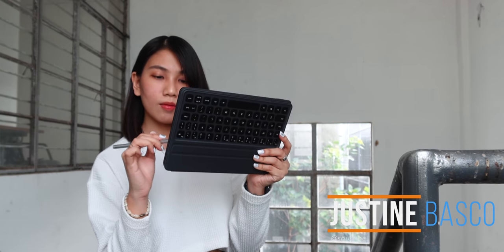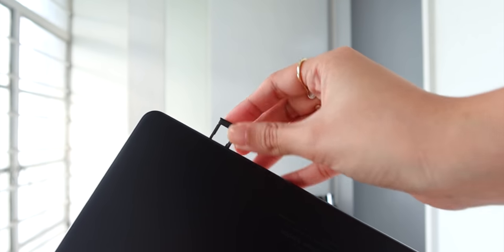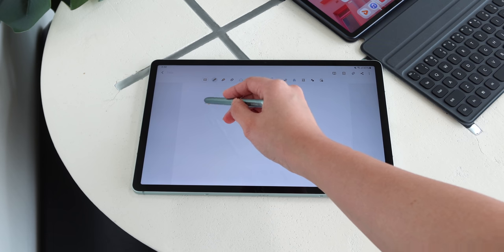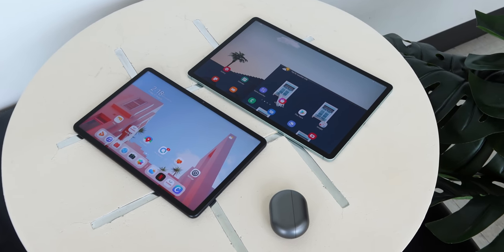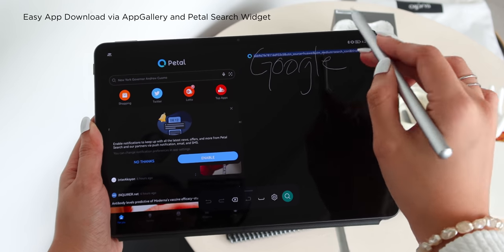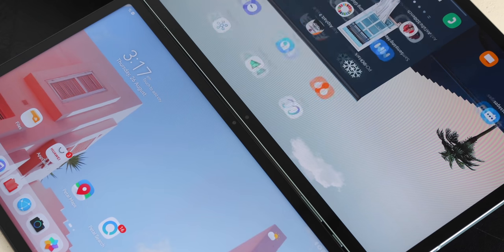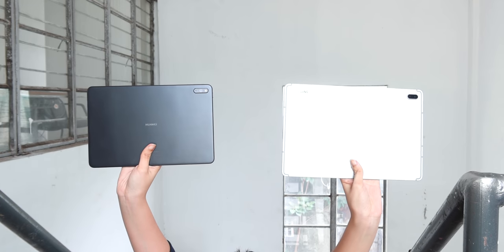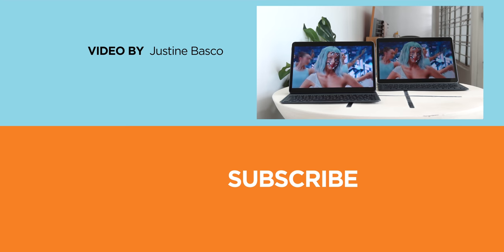Huawei MatePad 11 VS Samsung Galaxy Tab S7 FE Comparison Review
Samsung Galaxy Tab S7 FE VS Huawei MatePad 11 Comparison Review

CHAPTERS:
00:00 - Intro
00:37  - Design and Construction
02:30 - Accessories
04:00 - Display and Media
05:19 - OS, UI, and Apps
07:52 - Performance and Benchmarks
08:33 - Battery Life
09:05 - Cameras
10:10 - Price-Conclusion